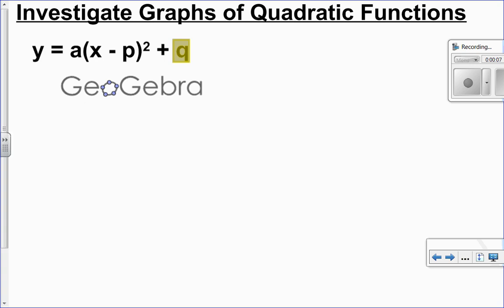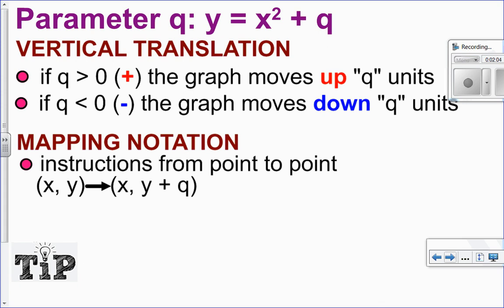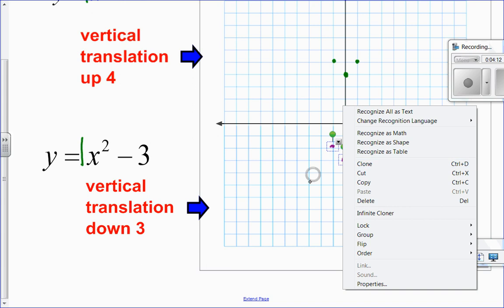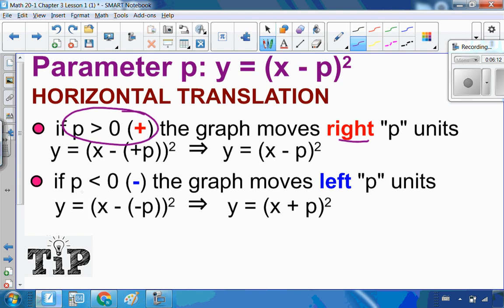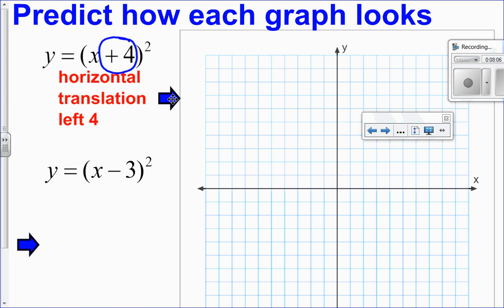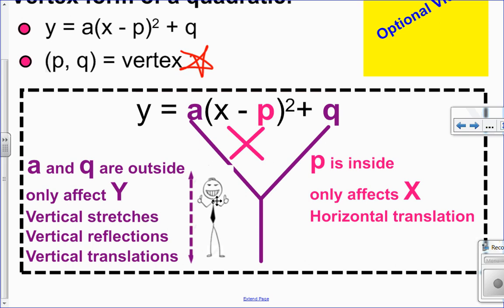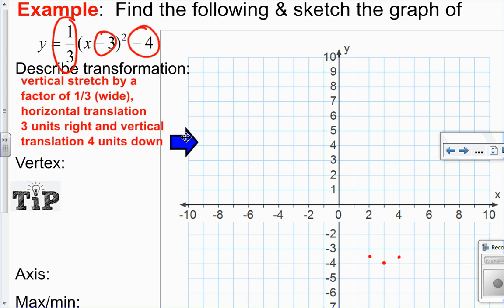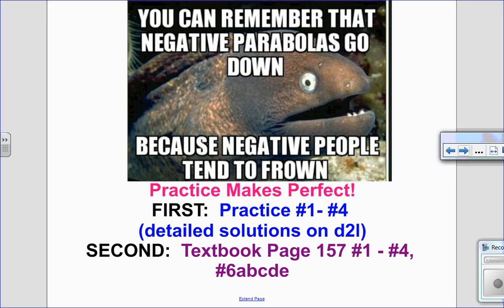Vertex Form: effects and "p" and "q"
Vertex form and the effects of parameter p and q.
Horizontal and Vertical Translations on a parabola.